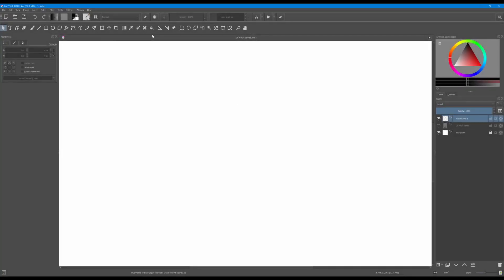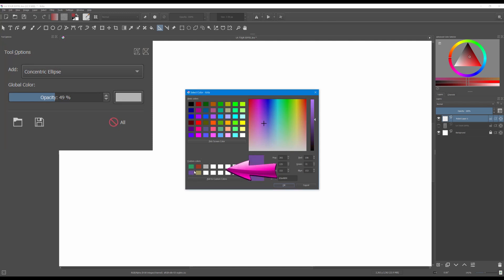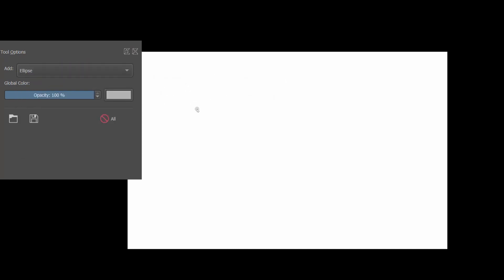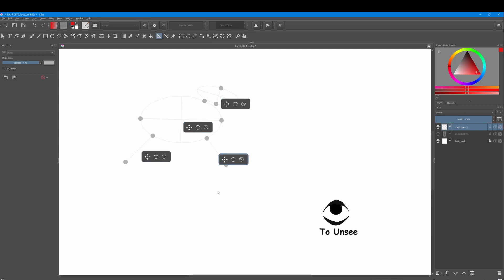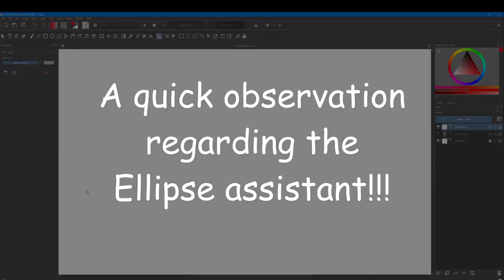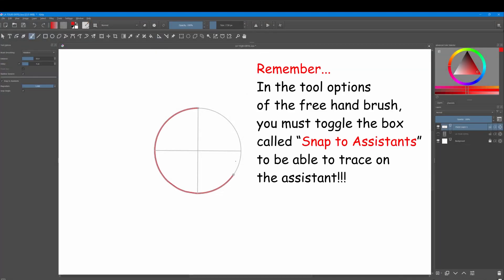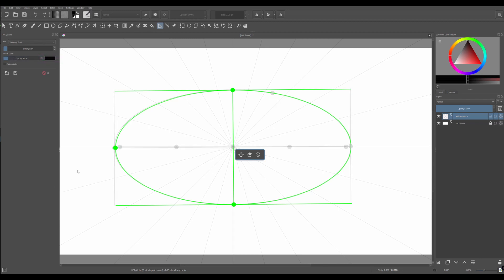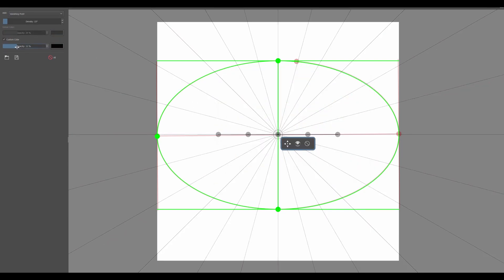KRITA 4.4.3 ELLIPSES AND FISH EYE POINT ASSISTANTS | Part I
Our Krita's journey continues. This week, I am showing you how to set up and use ASSISTANTS 😎. In this video, I will cover the first three ones (Ellipse, Concentric Ellipse, and the Fish Eye Point).

Chapters
00:42 A Quick Overview
01:04 Quick Overview: The Tool Options Docker
01:35 Quick Overview: Opacity
01:58 Quick Overview: Color
02:50 Quick Overview: Customizing Colors for each assistant
02:31 Quick Overview: Load, Save, Erase
03:52 Why use an assistant?
04:05 How to Add assistants on the canvas
04:51 How to use several assistants within the same canvas
05:22 How to trace on the assistant
06:12 How to Edit, Move and Erase assistants
07:00 How to get rid of irritating “unwanted” assistants
07:13 How to Save and Load assistants
07:51 How to set up the Ellipse assistant
08:25 How to create a perfect circle
08:36 A quick observation regarding the Ellipse assistant
08:48 How to use the Concentric assistant
09:49 Demonstration: Concentric assistant
11:43 How to set up the Fish Eye Point assistant
14:06 Demonstration: Fish Eye Point Assistant: Drawing a one-point perspective room (Bird’s Eye View)
16:18 End.

Link to the Amazon store: